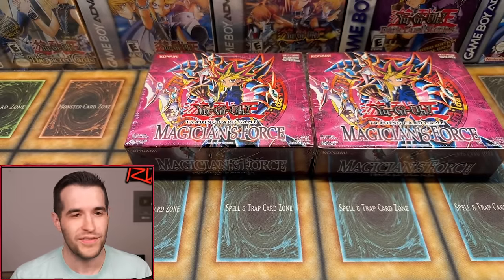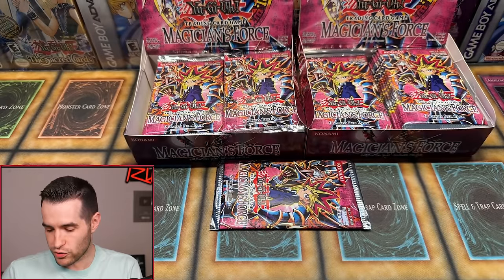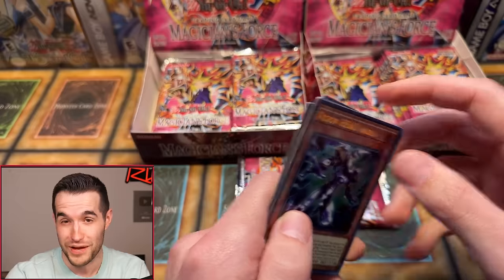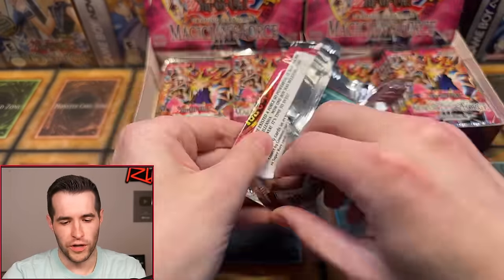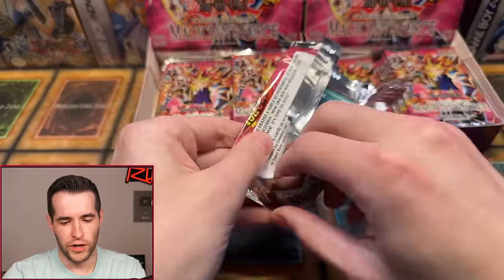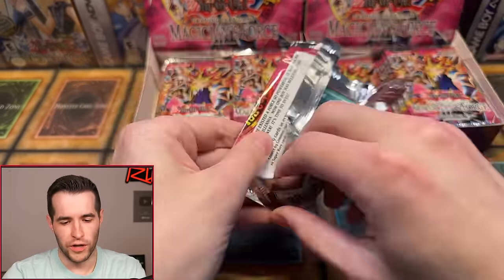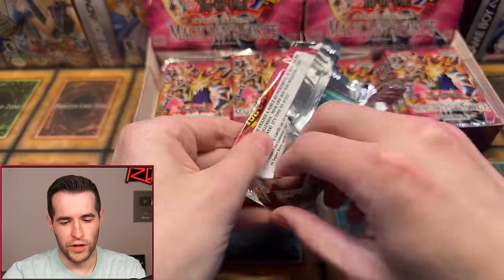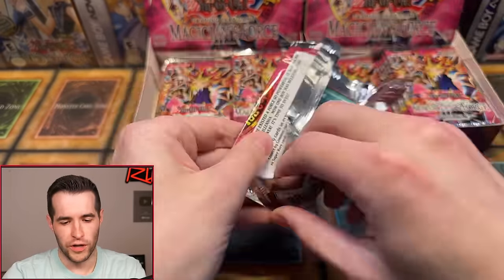Magician's Force DOUBLE BOX Opening (1st Edition & Unlimited)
Use my link and get $15 free credit on Whatnot!

RARITY COLLECTION 2 PRE-ORDERS ARE HERE!!

RUXIN2023

➤TCGPlayer Link!